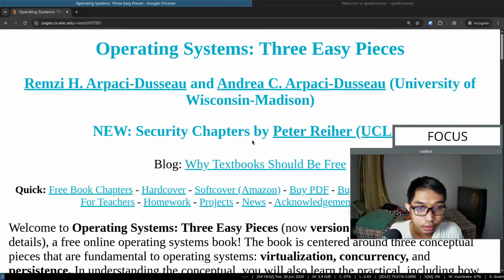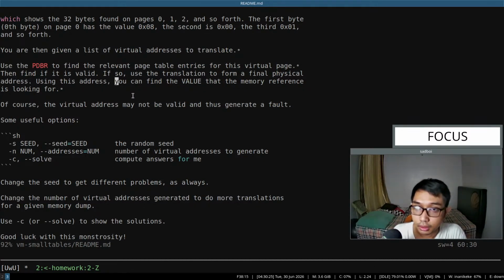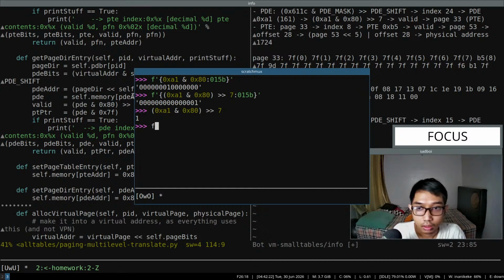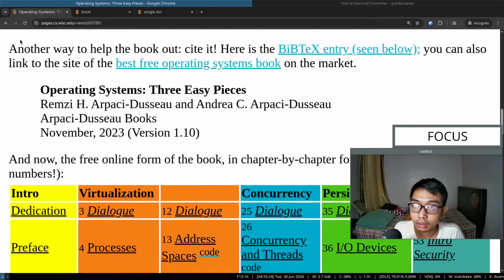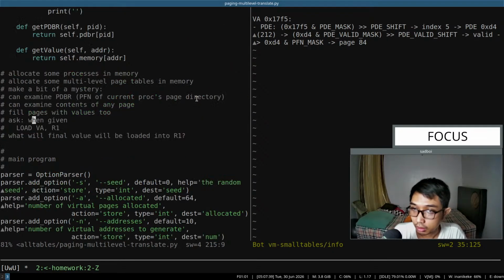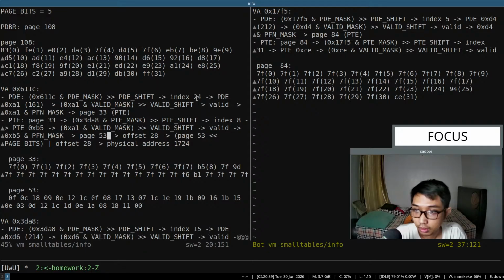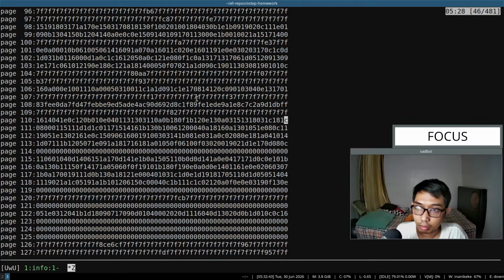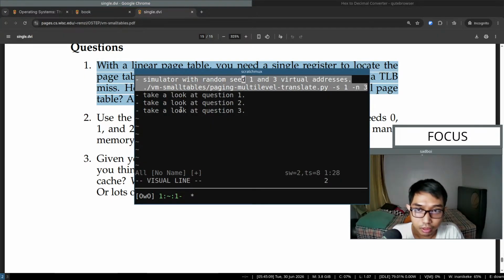Live study: read along book "Operating Systems: Three Easy Pieces" (Part 140)